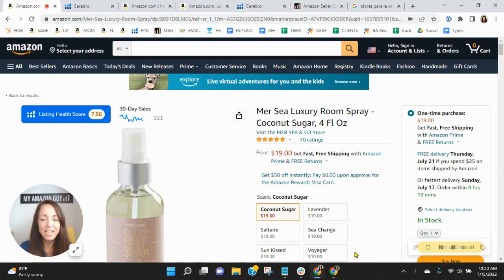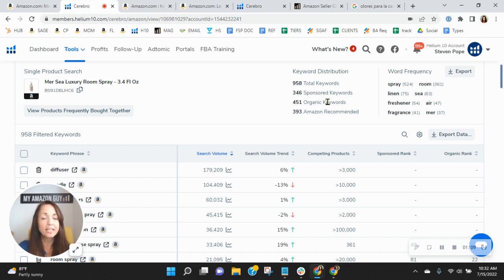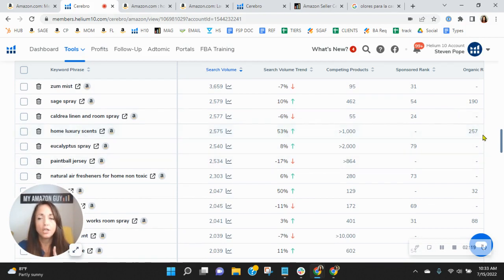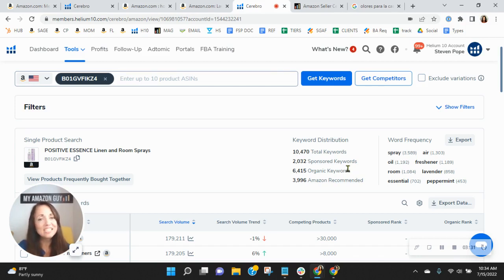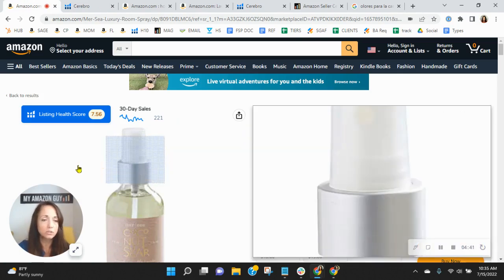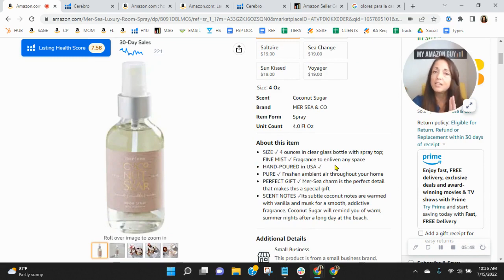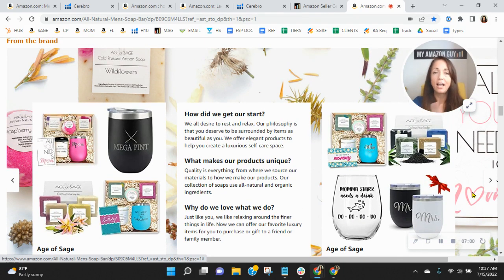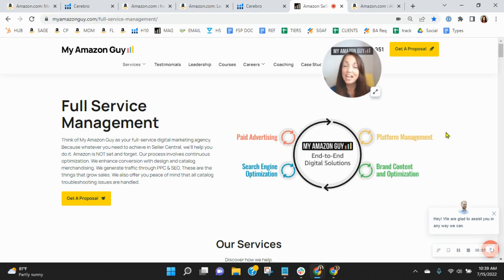ASIN Review: Mer Sea Luxury Room Spray - Coconut Sugar - B091DBLMC6 - Amazon FBA